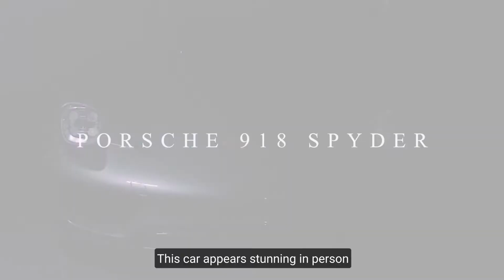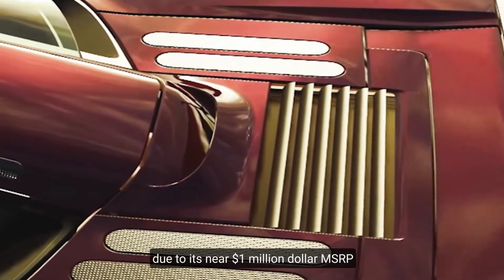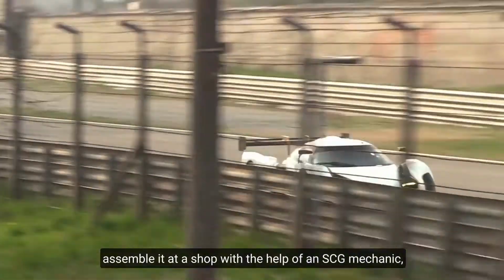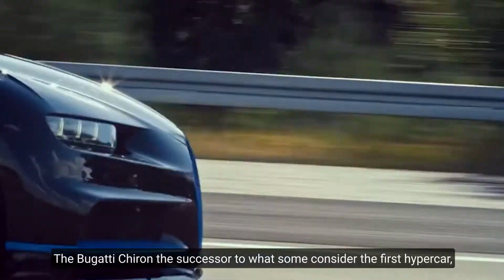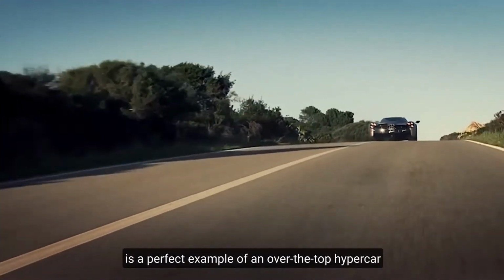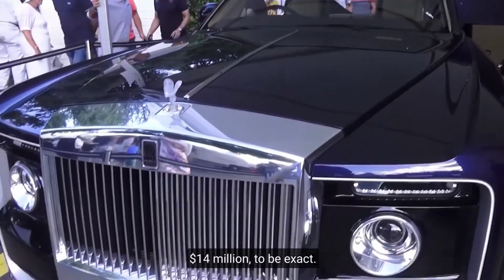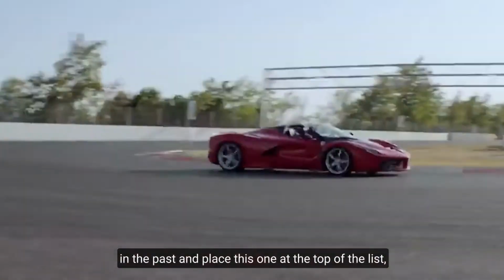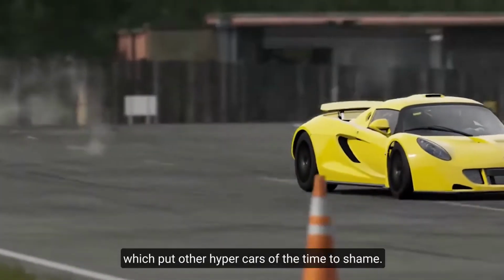Best Hypercars 2022 (Rolls-Royce Sweptail, McLaren F1, Bugatti Chiron & MORE!)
Hypercars are the best cars you can buy right now. There are some new and improved models which are about to be released in the near future. Let's have a close look at them. (SCG 003 CS, Rolls-Royce Sweptail, McLaren F1, Hennessey Venom, Porsche 918 Spyder, Bugatti Chiron, Pagani Huayra BC, McLaren P1, Ferrari Laferrari, Mercedes-Benz Project One)